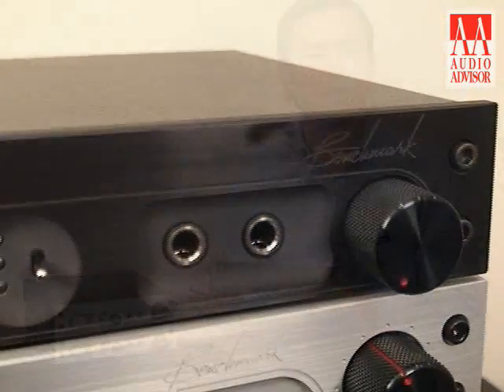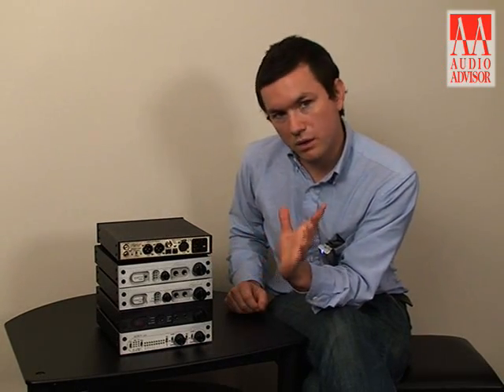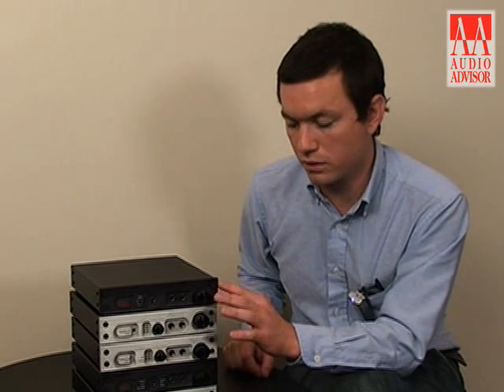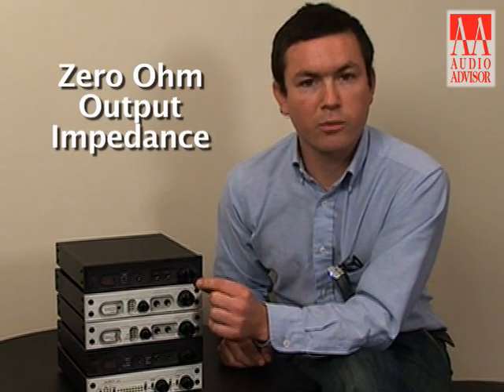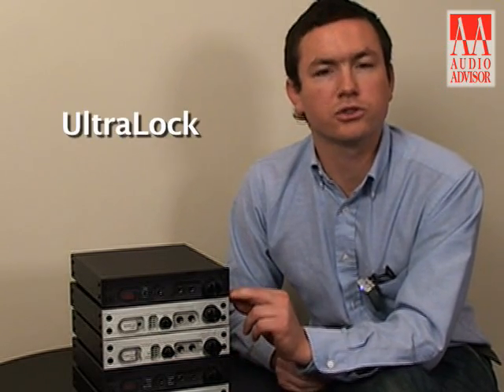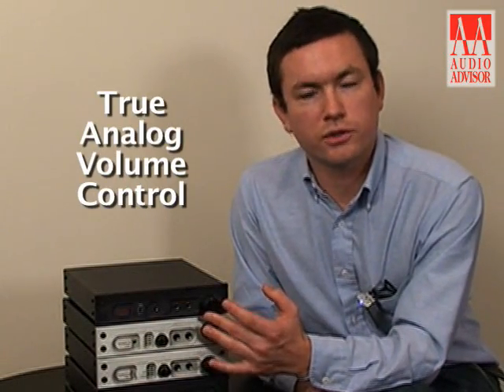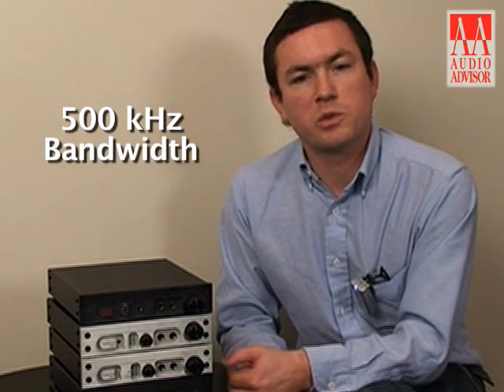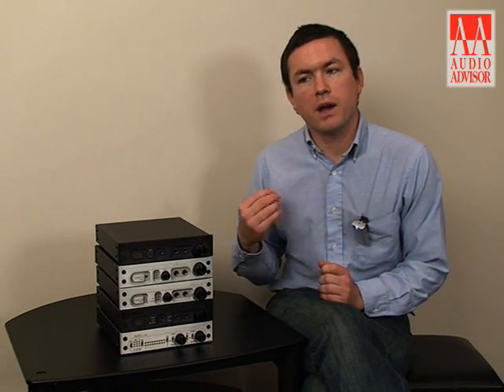Benchmark DAC-1 USB – Audio Advisor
Audio Advisor takes a detailed look at the features, specifications, and performance of the Benchmark DAC-1 USB DAC/Headphone Amp with Elias Gwinn, Applications Engineer with Benchmark Media systems.